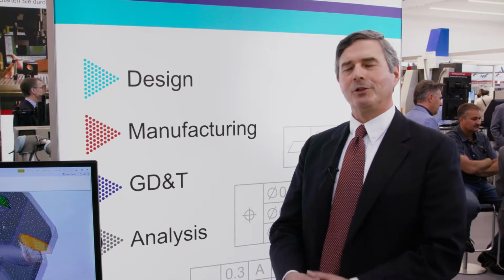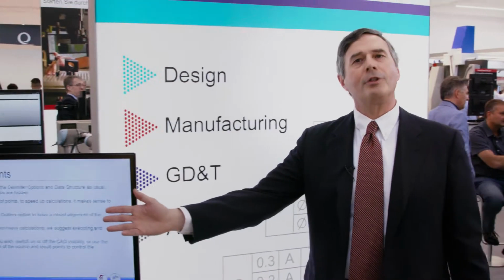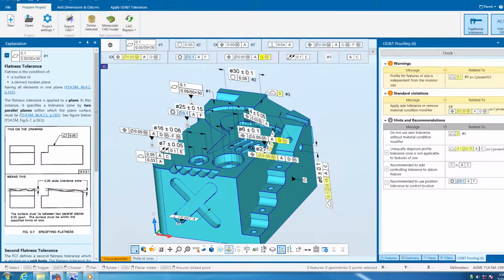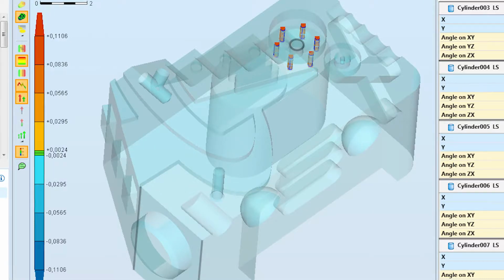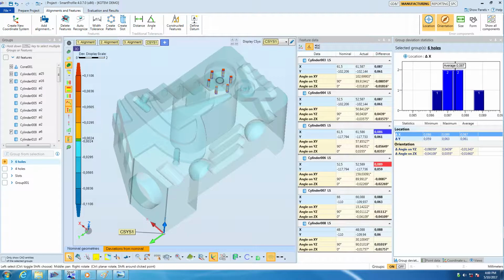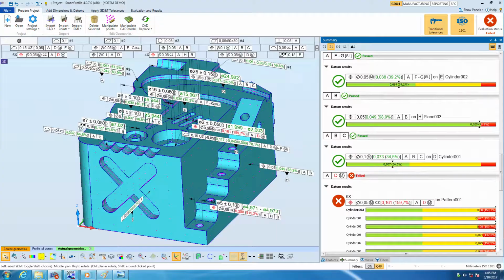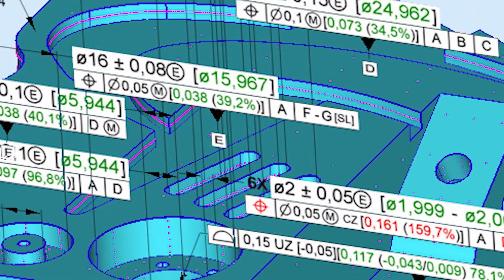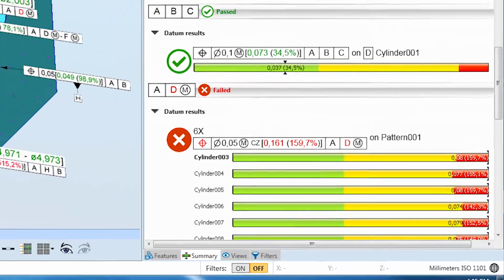QVI - KOTEM Software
Introduction to EVOLVE Suite by Ray Stahl, Director of Business Development at KOTEM

Im Fokus: Ingenieure

Keine andere Berufsgruppe bestimmt die Entwicklung der Welt nachhaltiger als Ingenieure. Wer ihnen Hightech verkaufen will, stößt schnell an die Grenzen der Kommunikation, weil Worte allein nicht aus­reichen, hoch komplizierte Vorgänge verständlich zu beschreiben. Machen Sie mit Technik-Filmen anschaulich sichtbar, was an Ihren Produkten außergewöhnlich ist.